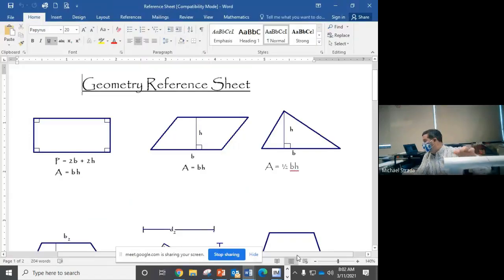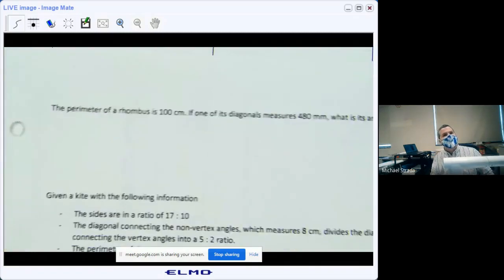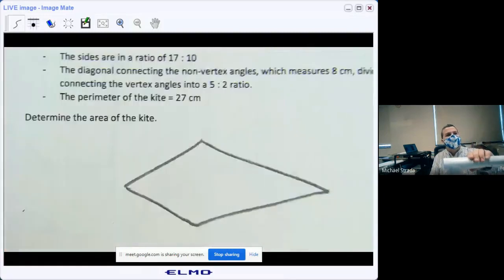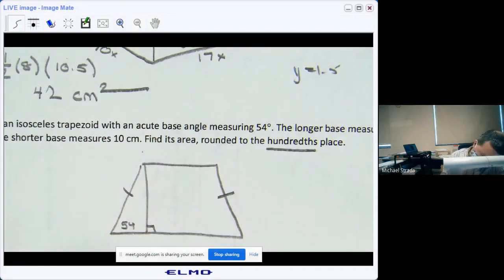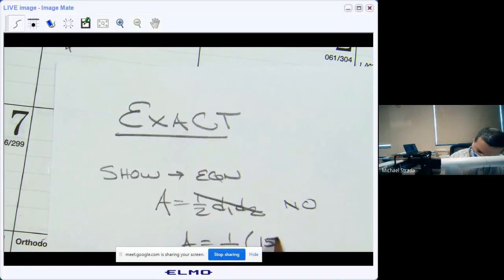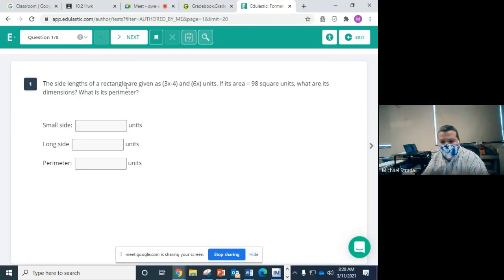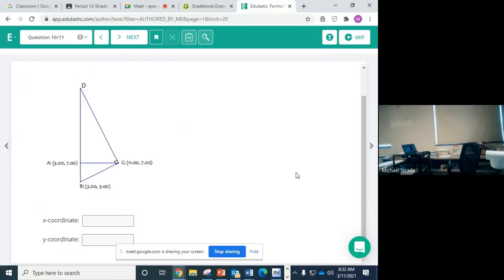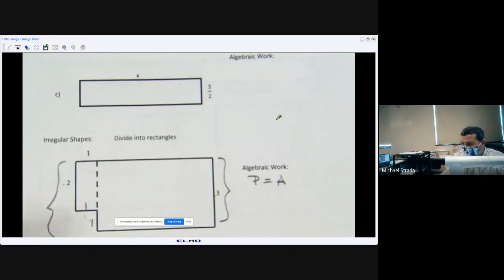10.1 and 10.2 Honors Problems Day 2